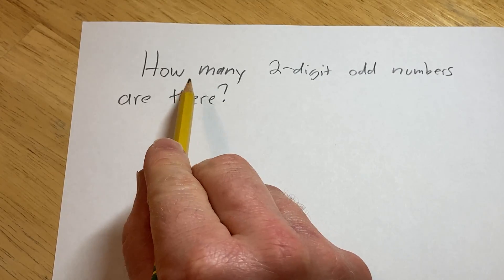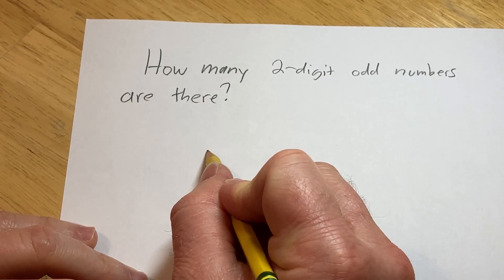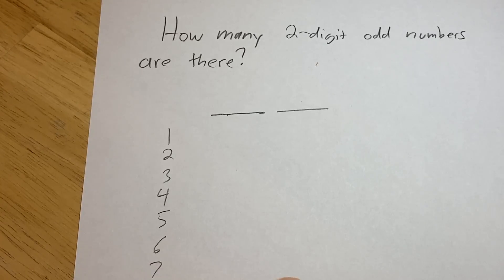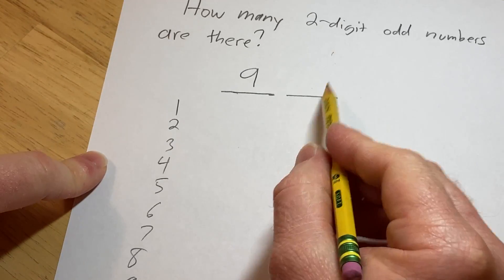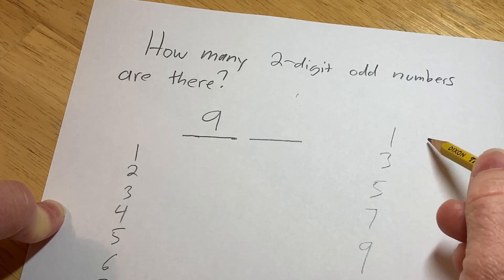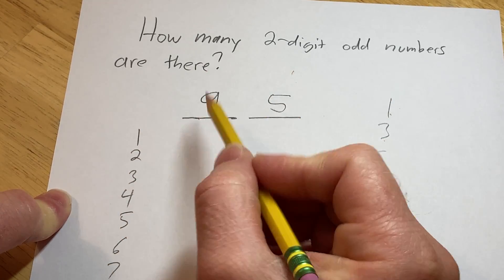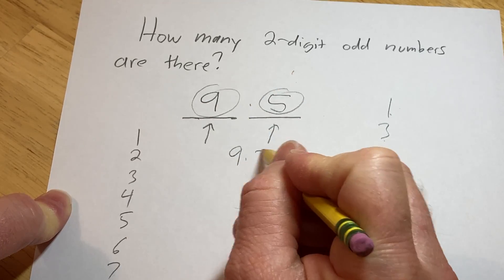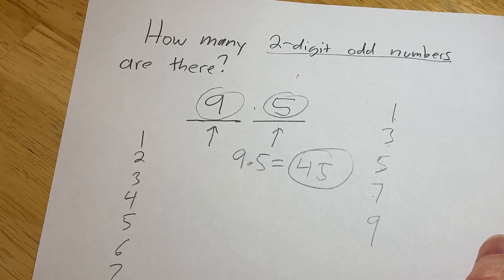How Many Positive 2-Digit Odd Numbers are There?